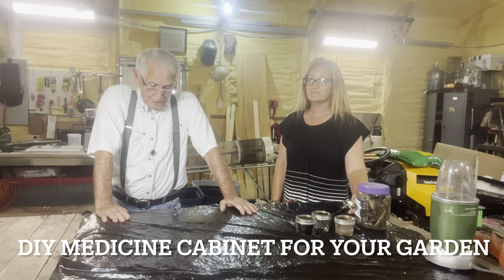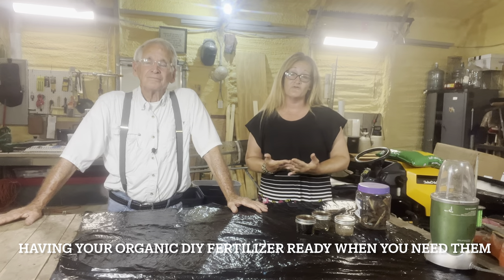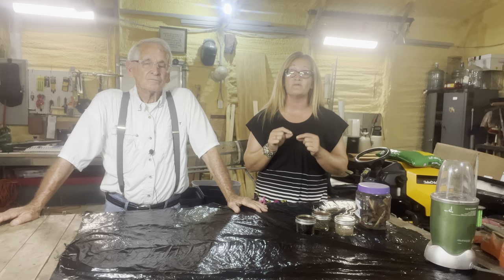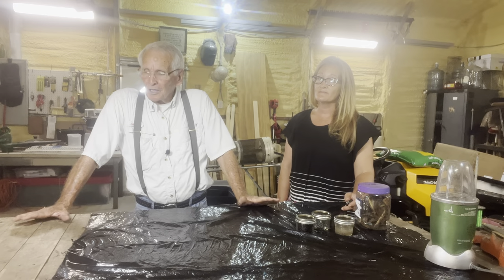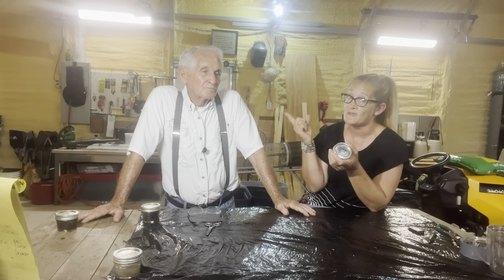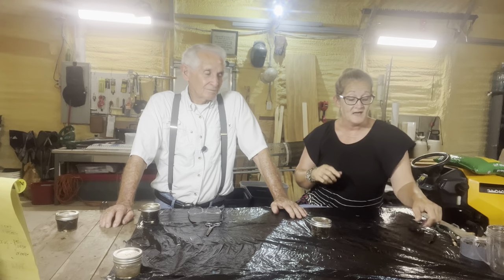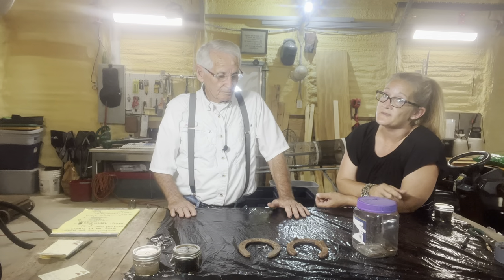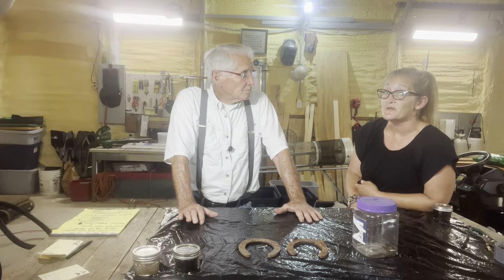Nutrient deficiencies DIY MEDICINE CABINET FOR YOUR PLANTS:just what you need using household items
We created a medicine cabinet for our garden and plants! That way we always have exactly what we need to fix a nutrient deficiency on hand. Everything we used was from common household items and can be found on the farmstead! We will show you how to fix the 6 most common nutrient deficiencies with organically sourced materials!
00:00-01:16 Introduction
01:17-08:02 N nitrogen
08:03-10:43 P phosphorus
10:43-15:48 K potassium
15:48-18:59 Fe iron
18:59-22:19 Ca calcium
22:18-25:00 Mg magnesium